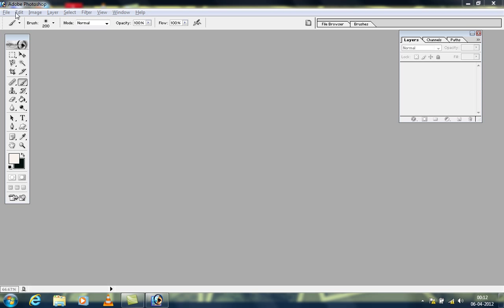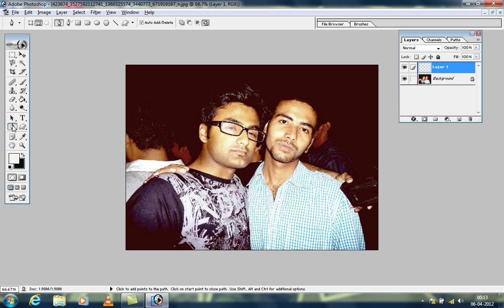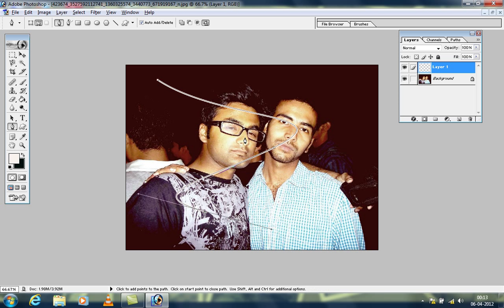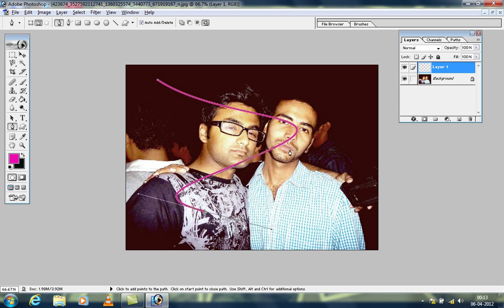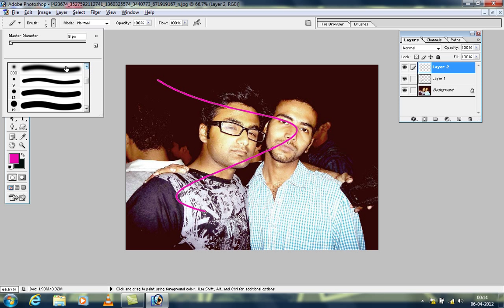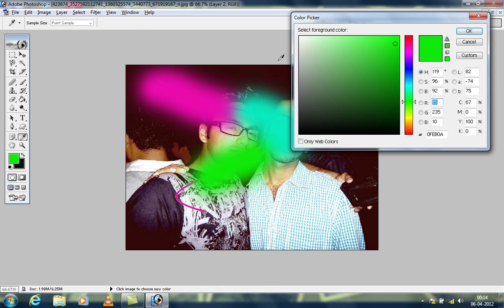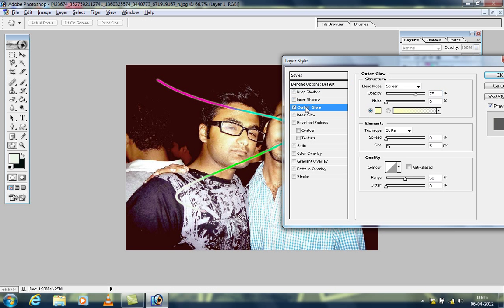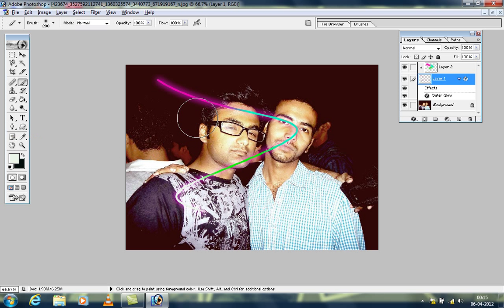How To Make Multi-Colored Glowing Lines Photoshop Tutorial #2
Know how to make multi-colored glowing lines using pen tool and brush tool in Photoshop. This can be done in any version of photoshop. I used Photoshop 7 to create these glowing lines. You should practice the pen tool to make some great diagrams to glow them as lines.